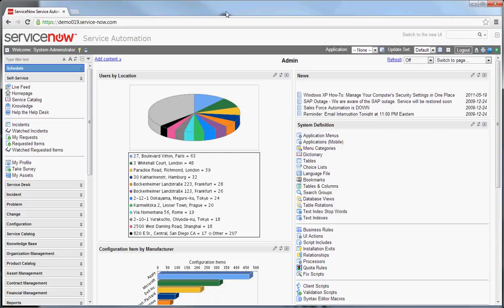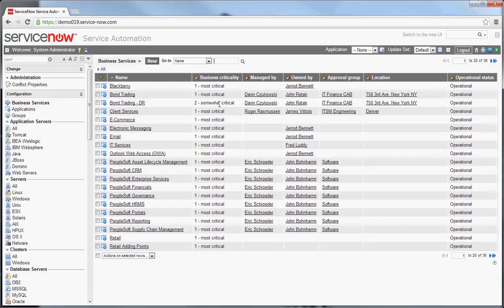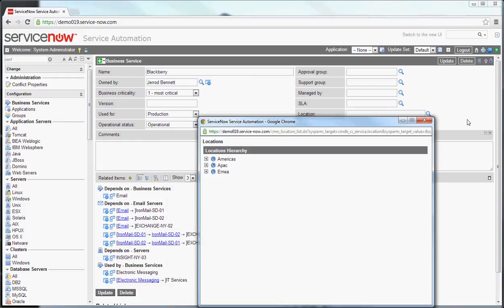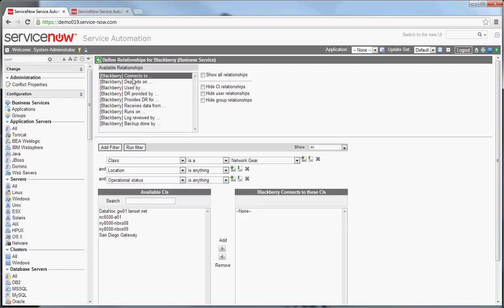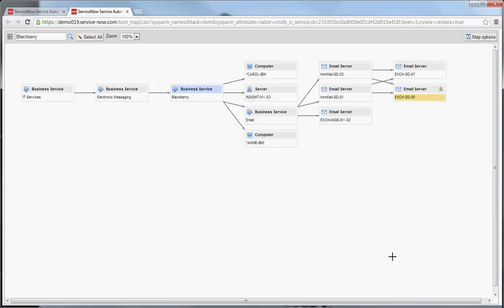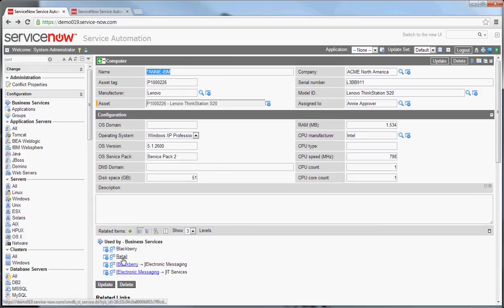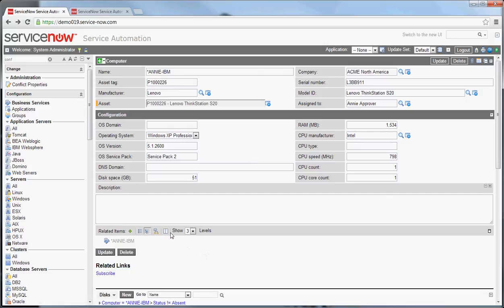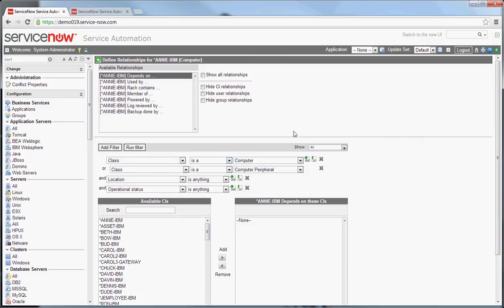Neal's Knowings ServiceNow Tutorials and Tips Episode 9: Config Mgmt/Business Svc Managment Part 3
This episode covers further basics around Business Services and how they are used in ServiceNow.

Please let me know what you think of this episode in the comments or give me ideas for future topics.